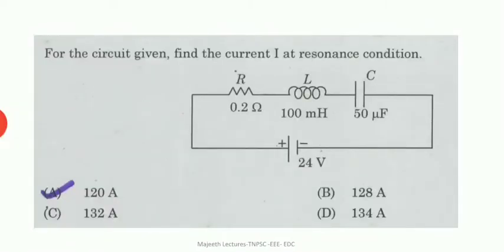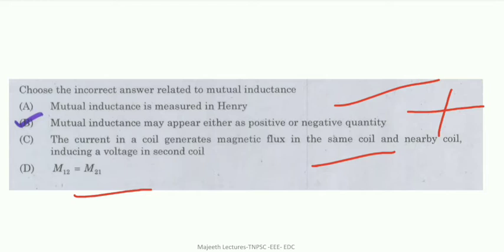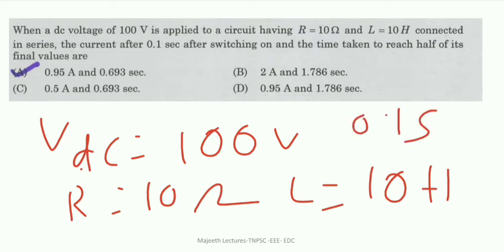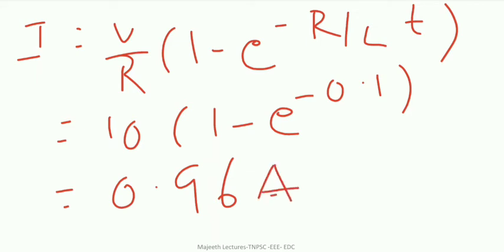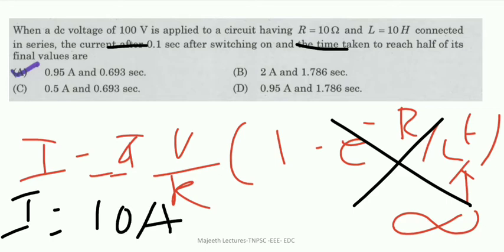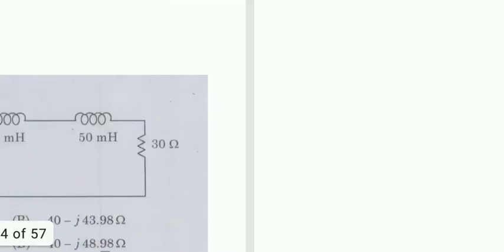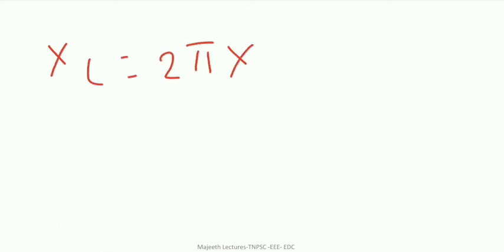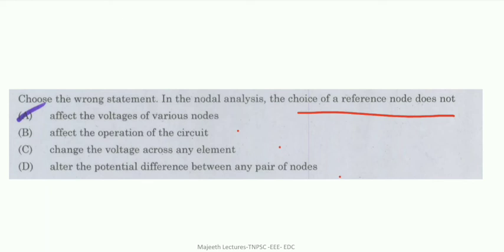TNPSC 2018 Q&A ELECTRIC CIRCUIT ANALYSIS-III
TNEB AE EXAM 2018 ELECTRIC CIRCUIT ANALYSIS questions are solved
This video is useful for Trb ECE polytechnic 2020 preparations. Trb ECE polytechnic study materials are provided in this video. This channel serves as Trb coaching centre  .Trb ECE TNEB AE EXAM question paper is solved in this video .Trb ECE syllabus is completely covered in this channel